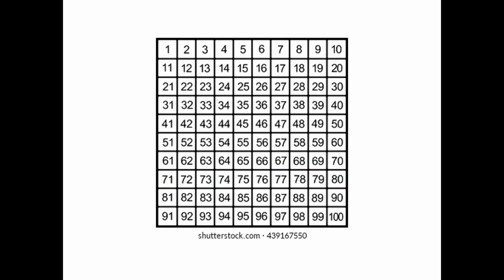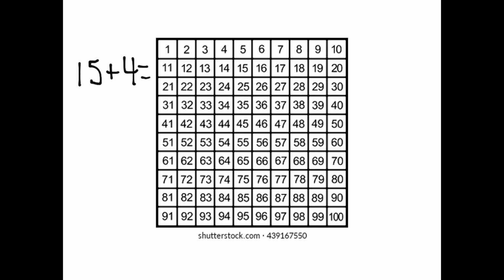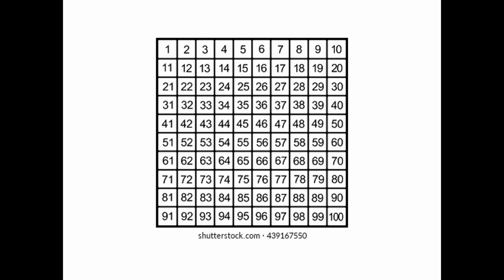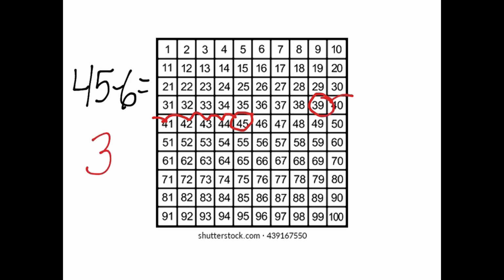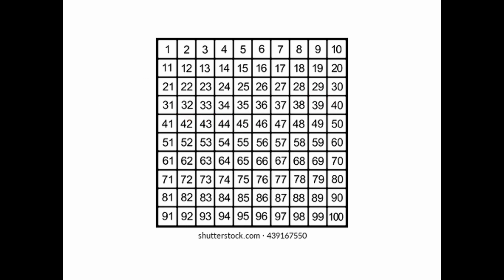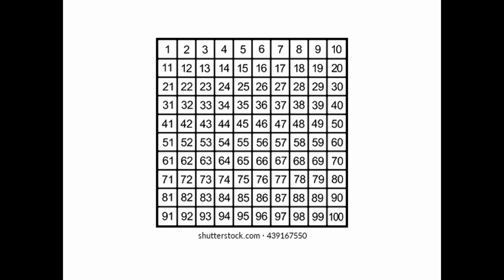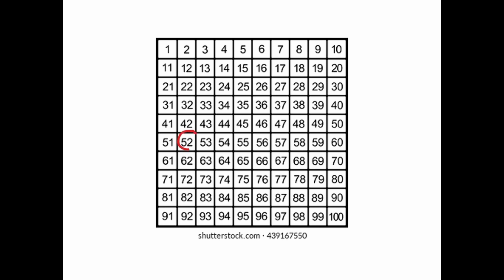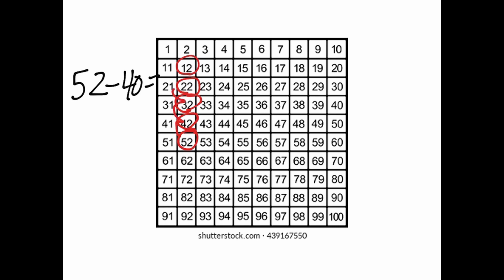Grade 1: Numbers Grid | Elementary Math Tutorials